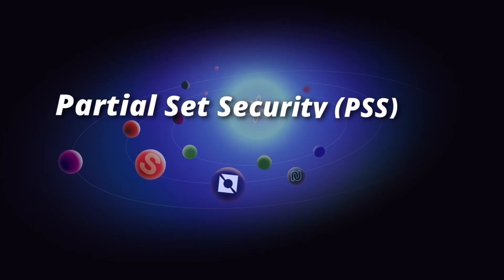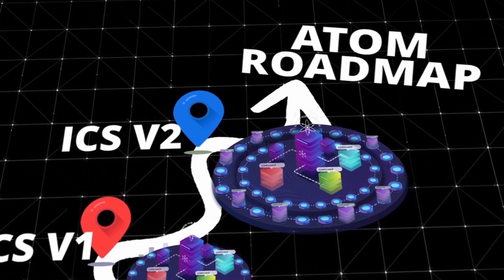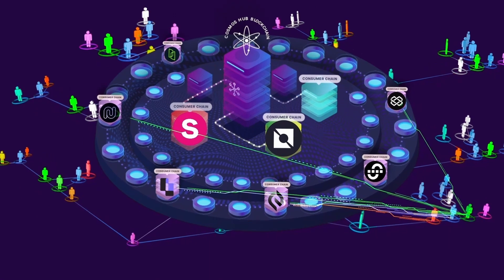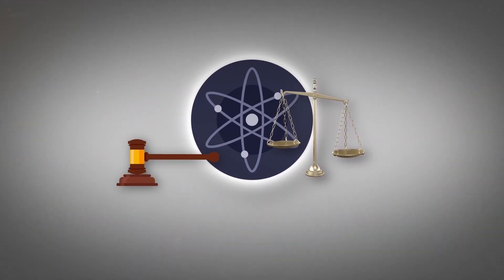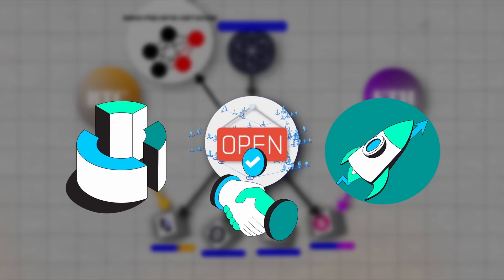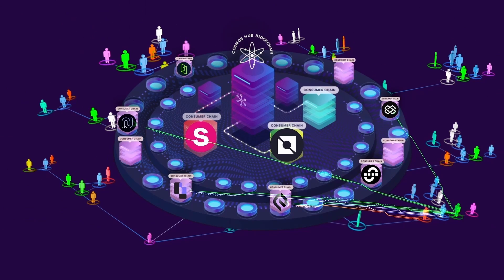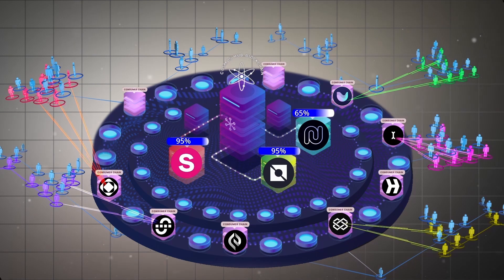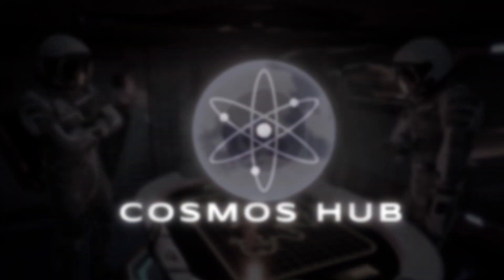Major Changes for ATOM: ICS2.0 Has Arrived!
I would like to thank Pro Delegator for their feedback and AADAO for the Grant that made this video possible.

Time code:
0:00 Introduction
1:18 ATOM the ICS-specific blockchain
2:22 ICSv2 (Partial set security)
5:40 A game changer for ATOM
6:18 A shock between supply and demand
6:43 Why rent ATOM security VS BTC & ETH?
8:48 Wath's Next ?
10:02 PSS: Top-n
11:58 PSS: Opt-in
12:31 Validators will be risk managers
13:05 ATOM becomes a Cosmos Hub
13:47 Conclusion

None of this is financial advice. You are mature enough to take full responsibility for your financial actions and investments.

Atom cosmos review
Cosmos review
Polkadot magazine
Cosmos ATOM Coin